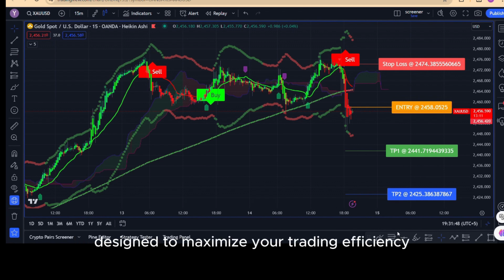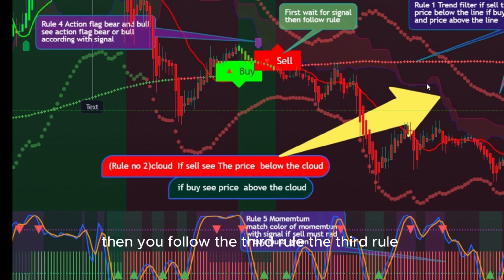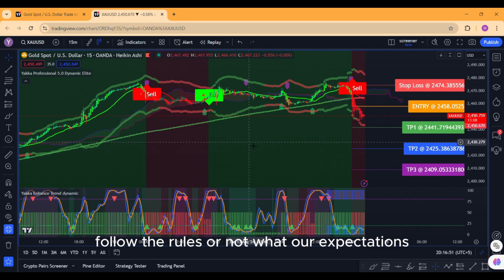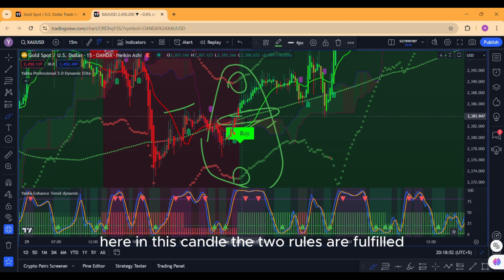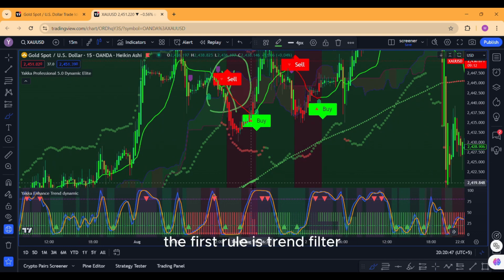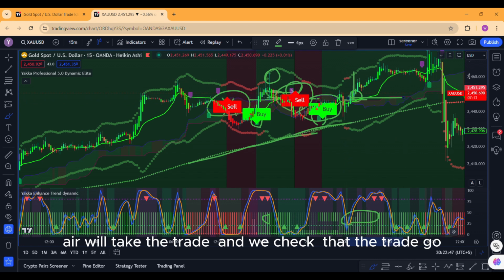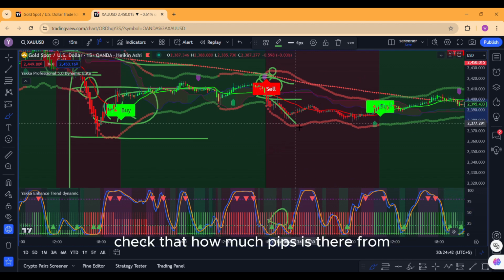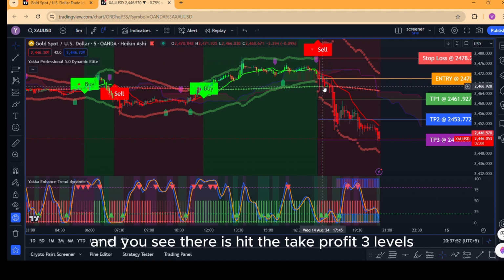Best Trading Strategy and Indicator for 2024 | Yakkafx Professional Dynamic Elite Explained!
Cover the ultimate trading strategy and indicator for 2024 with the Yakka Professional Dynamic Elite! This comprehensive tutorial will walk you through our advanced system to maximize your trading efficiency and profitability. Learn how to identify high-probability trade setups and minimize risks with our step-by-step guide. Perfect for both beginners and experienced traders looking for the best trading tools. Don't miss out on this game-changing strategy!

YakkaFx Name Of Trust!